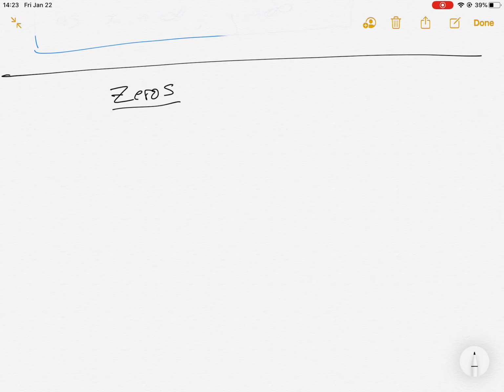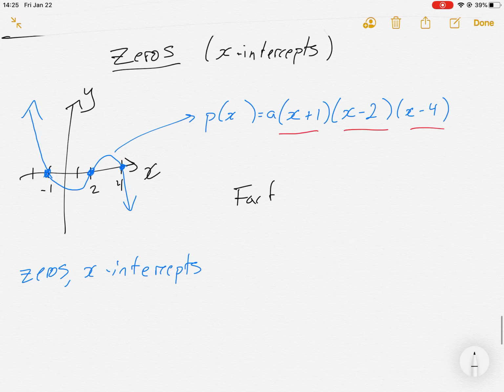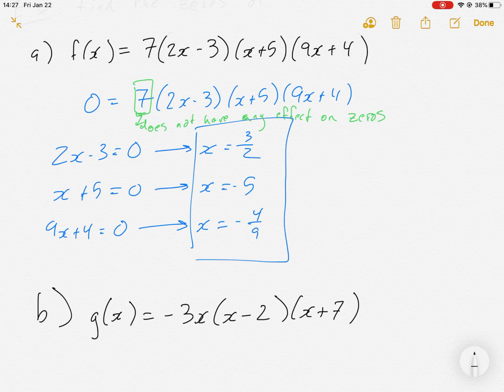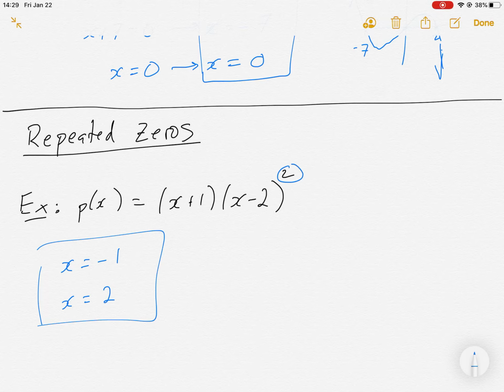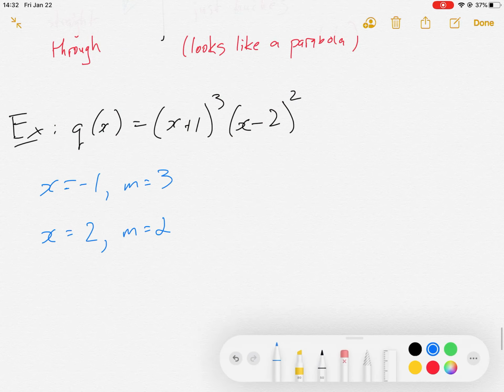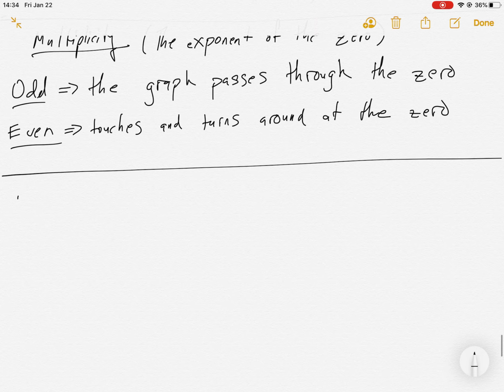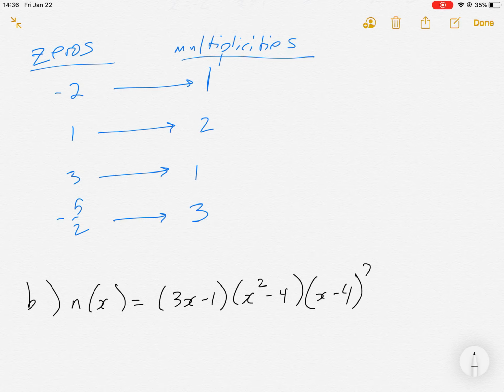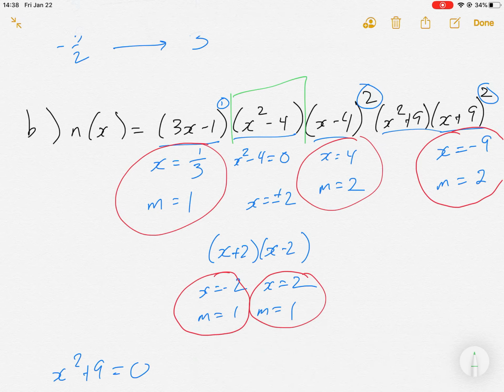Section 2.2 Part 3 (for 10/18)